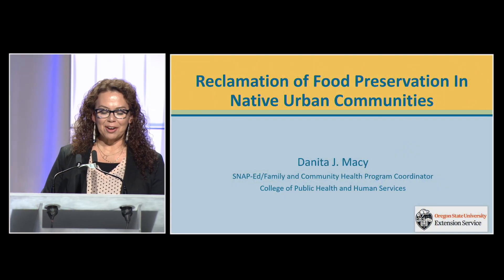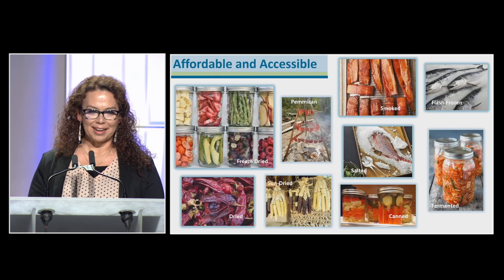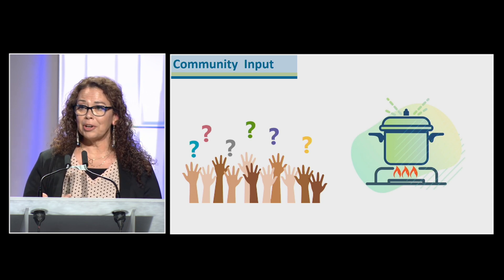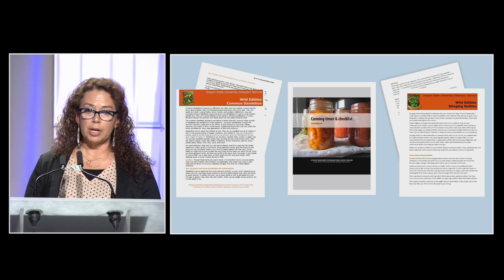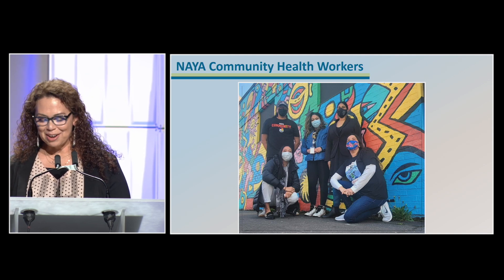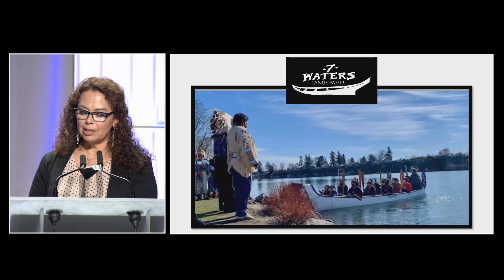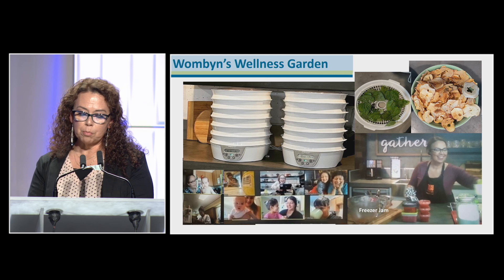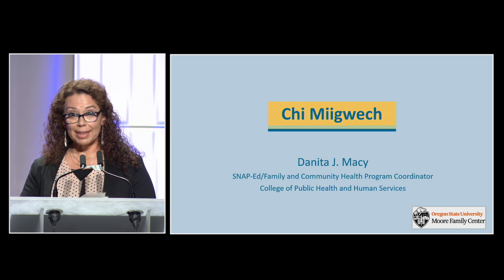Pecha Kucha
Reclamation of Food Preservation in Urban Native Communities
*D Macy (Anishinaabe Descendant/Basque), K Gonzales (Cherokee Nation Citizen), G Hyde, J Brixey (Choctaw), L Angus (Nimiipuu/Cayuse/Tlingit/Haida), Roberta Eaglehorse-Ortiz, Kaheela Reid
Oregon State U Extension Service, College of Public Health & Human Sciences; Portland State U School of Public Health; Oregon State U Extension Service, Redmond OR; Native American Youth and Family Services NAYA, Portland OR; Seven Waters Canoe Family, Portland OR, Wombyns Wellness Garden (Oglala-Lakota Yomba-Shoshone/Lower Brule Sioux Tribe); Portland State U School of Public Health

This presentation was made at the Fifth Annual Conference on Native American Nutrition on May 24, 2022, in Prior Lake, Minnesota. This annual conference series brings together tribal officials, researchers, practitioners, funders and others to discuss the current state of Indigenous and academic scientific knowledge about Native nutrition, dietary health, and food science, and identify new areas of work.